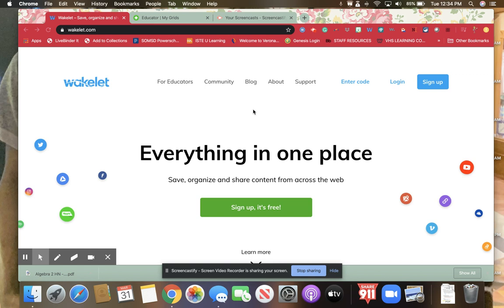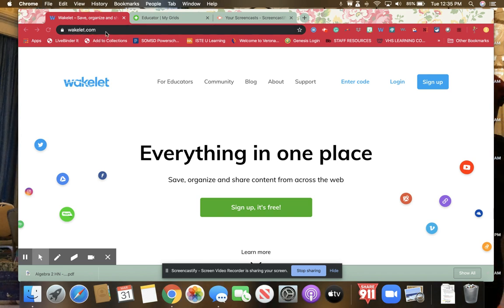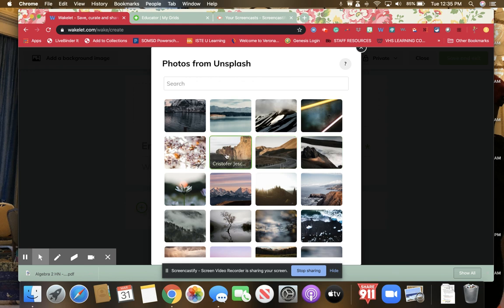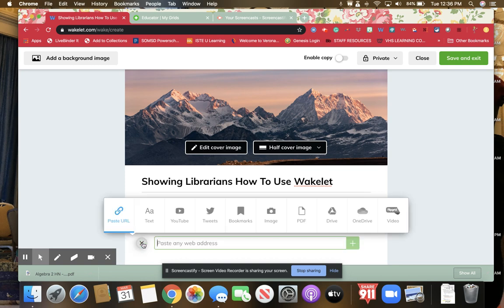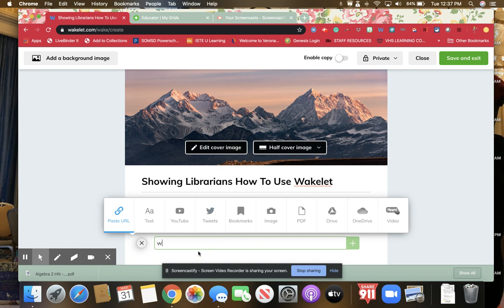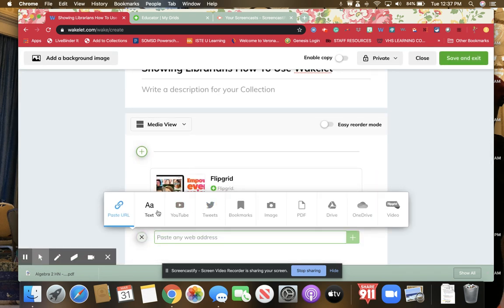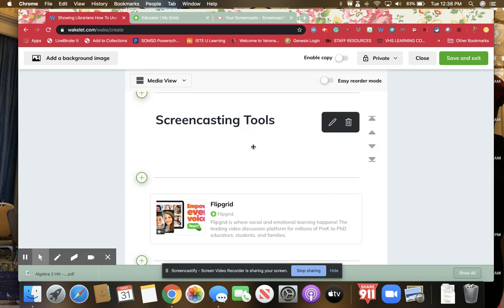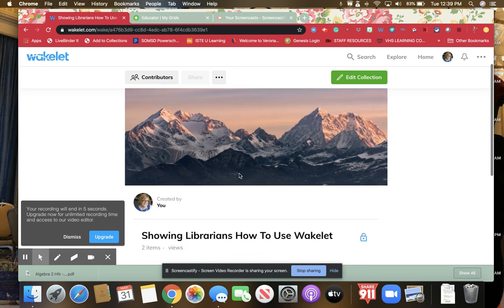Wakelet Basic Tutorial